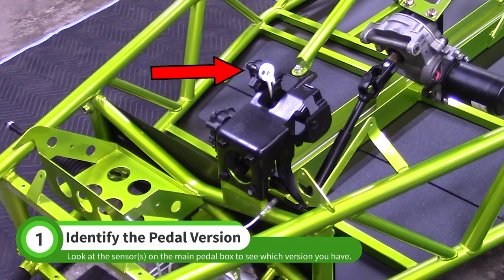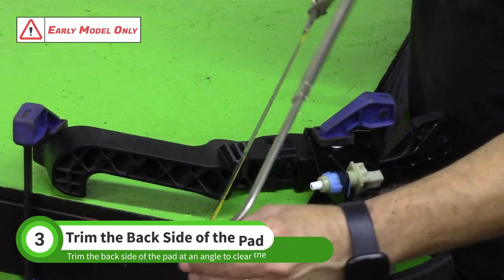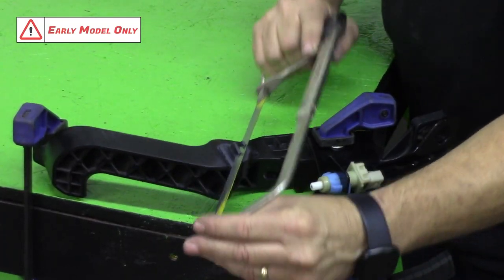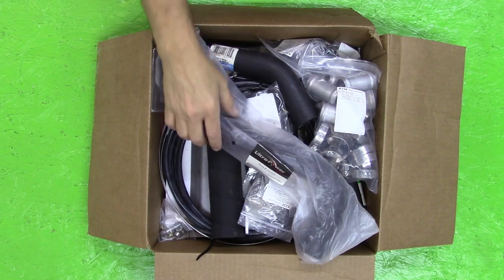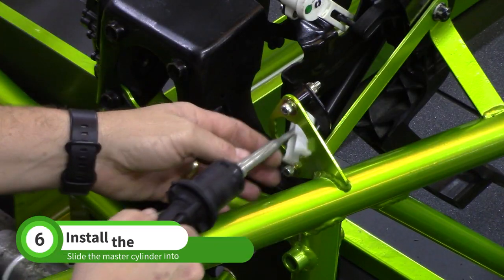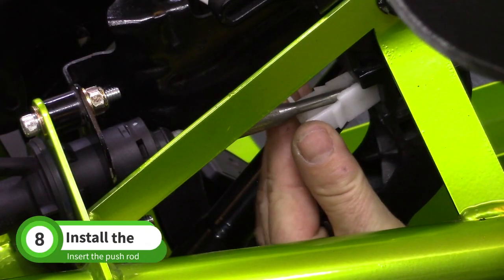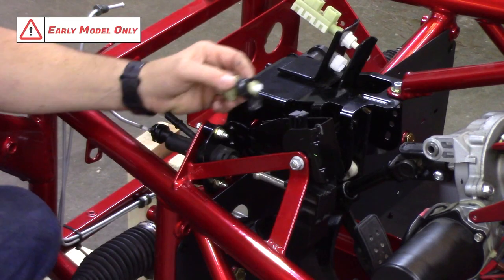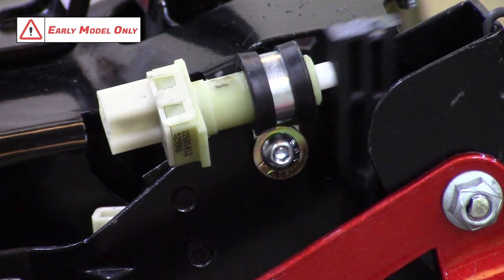DF Goblin Assembly - Installing the Clutch Pedal (Early and Late Model Versions)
In this video we show how to install both version of the clutch pedal into the Goblin. The early model version require some prep work before being installed and some finish work after being installed.